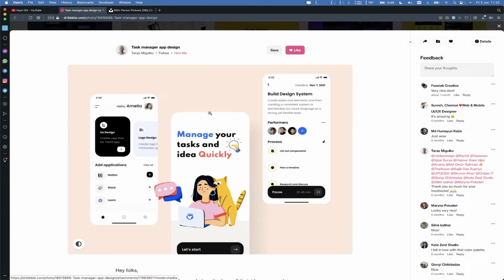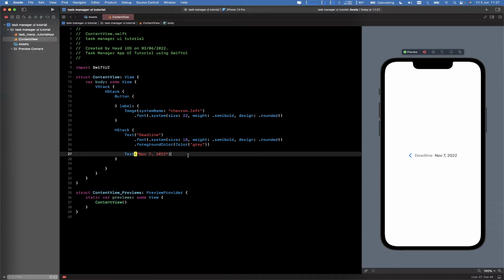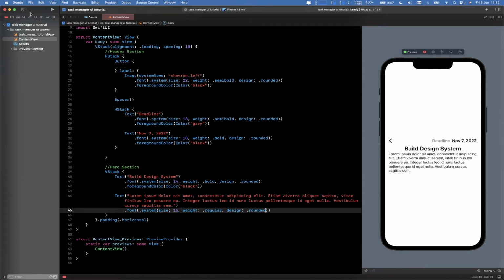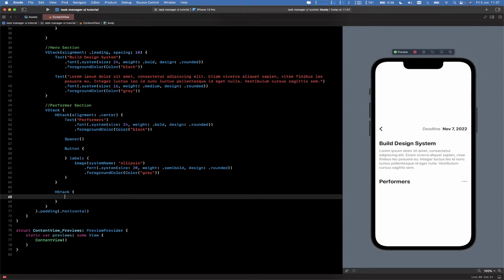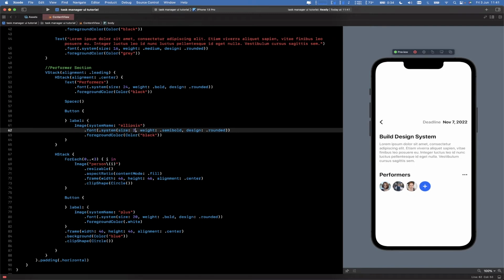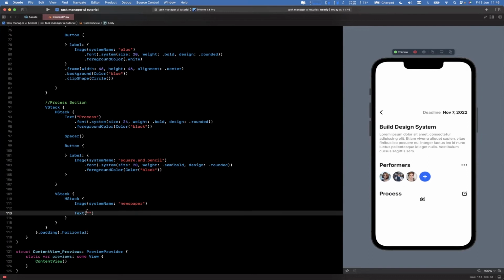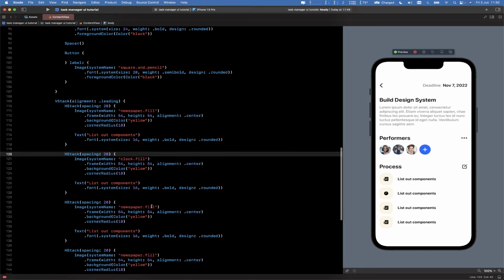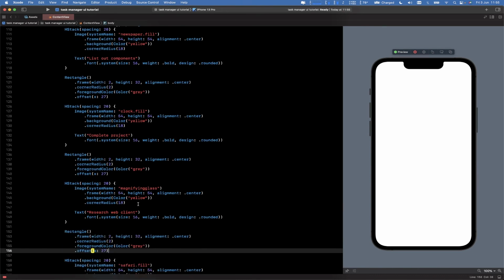👨🏻‍💻SWIFTUI: Create a Modern Task Manager App Tutorial using Swift,Xcode, UI Layout, UI DESIGN ✅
This is an overall simple UI to develop in Swift.